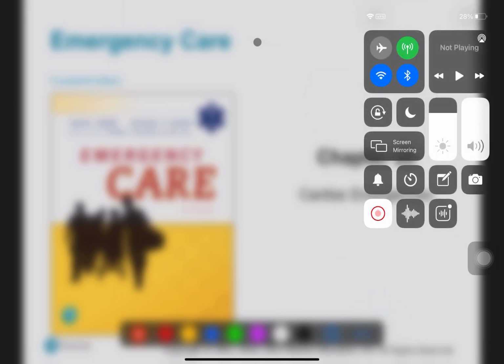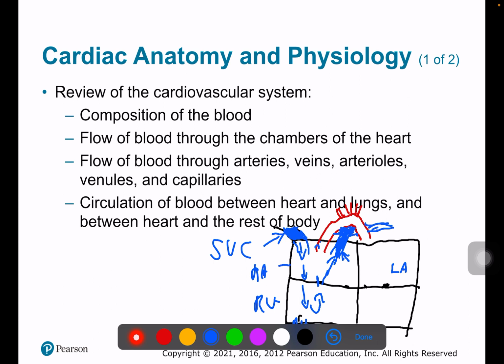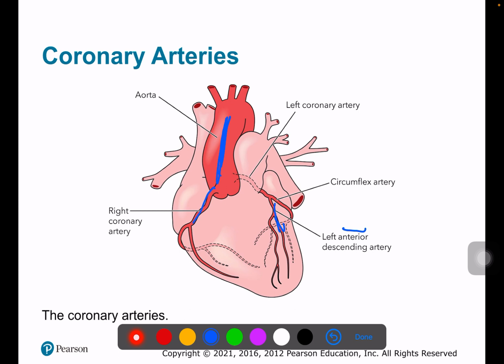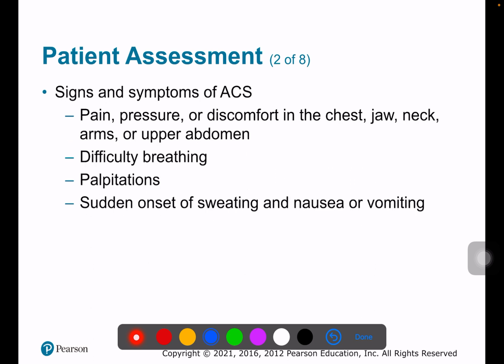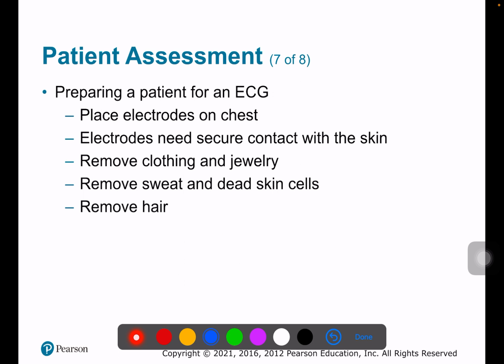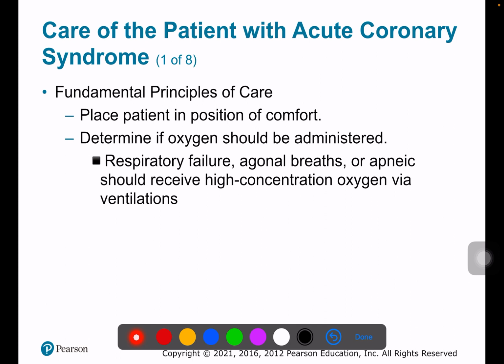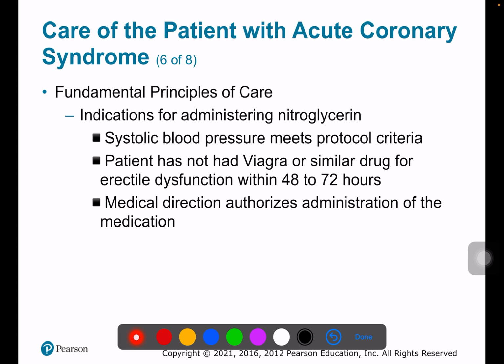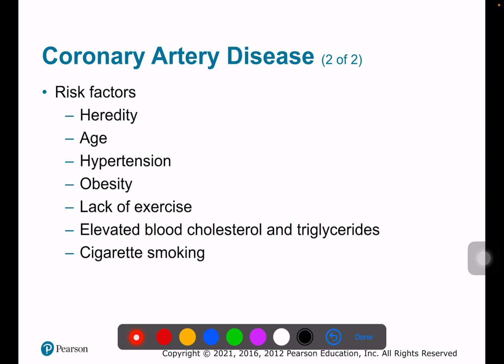2023-emt class chapter 20 part 1